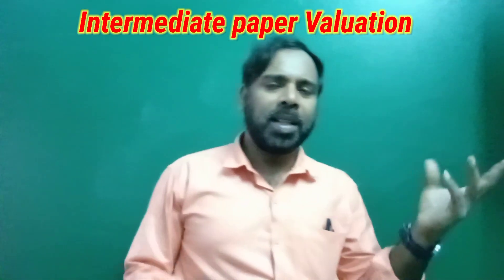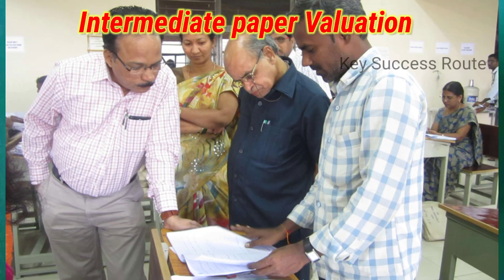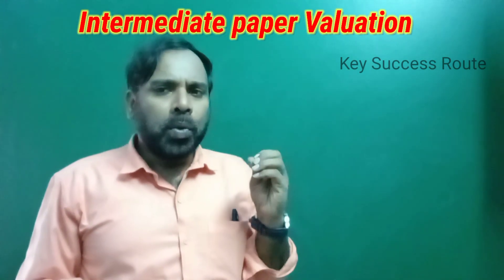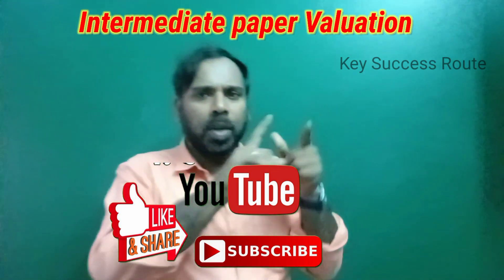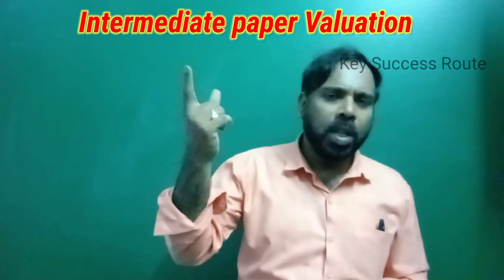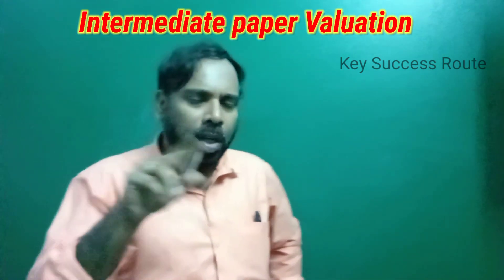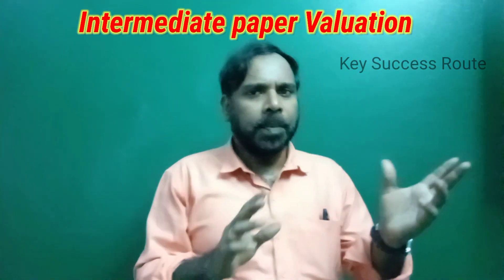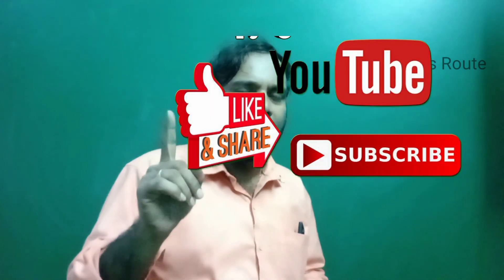How Intermediate paper valuation is done howinterpapervaluationisdone ఇంటర్ పేపర్ వాల్యుయేషన్ ,KSR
Inter paper valuation process by ksr
how Intermediate paper valuation process
any mistakes formed in paper valuation
how is intermediate papre valution processing